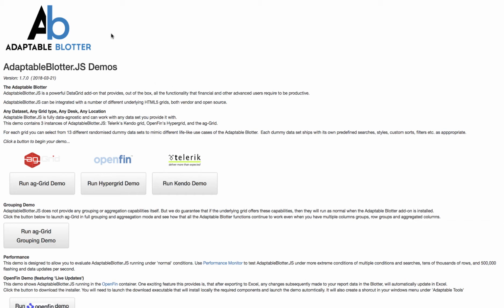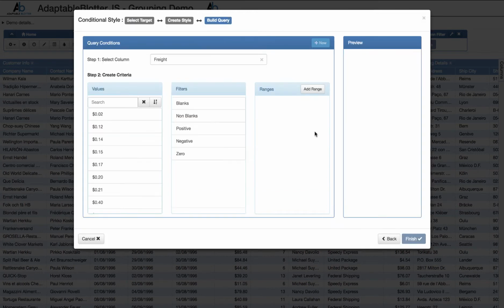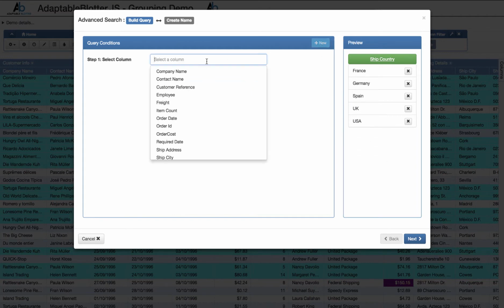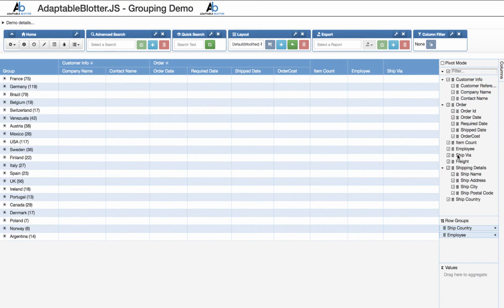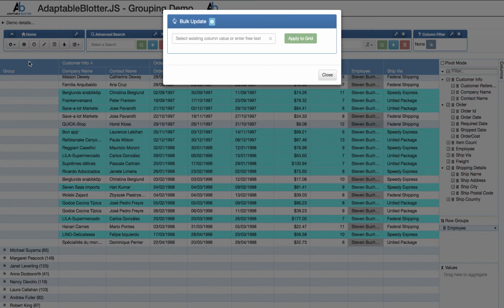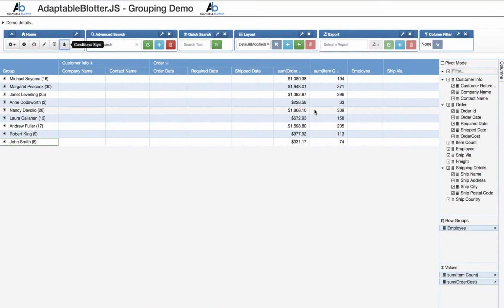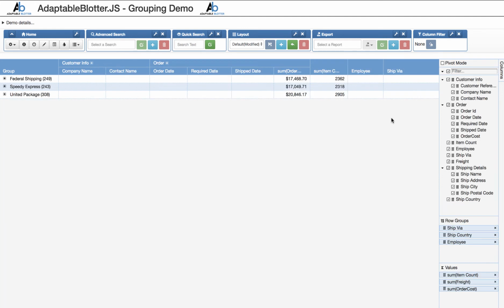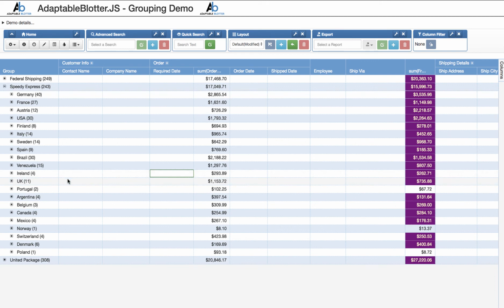AdaptableBlotter.JS Grouping, Pivoting and Aggregation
Video showing how all the functions in AdaptableBlotter.JS work fully even when the grid is being grouped, aggregated and pivoted (using ag-Grid's excellent enterprise grouping capabilities).
No matter how complicated your set up, AdaptableBlotter.JS will continue to offer you an unparalleled range of first rate features.